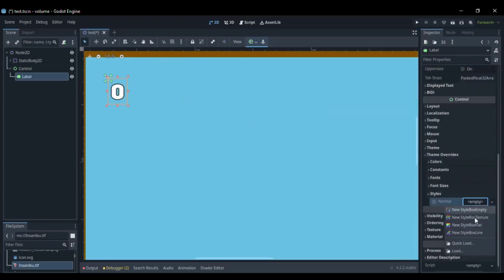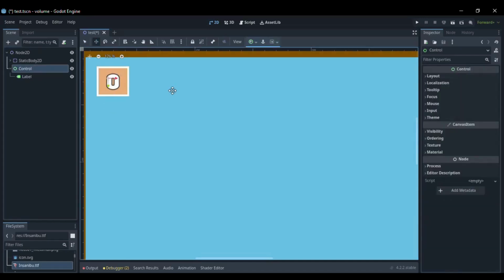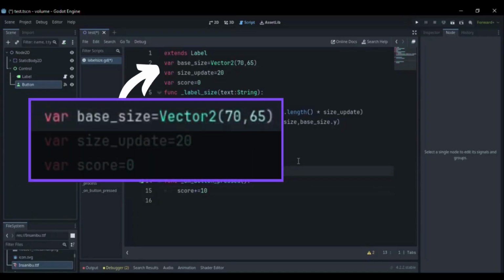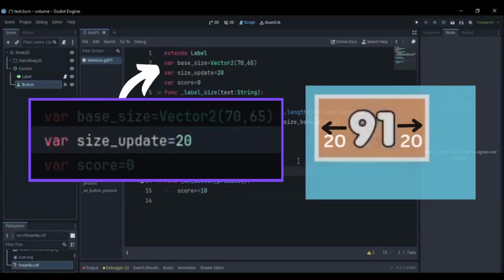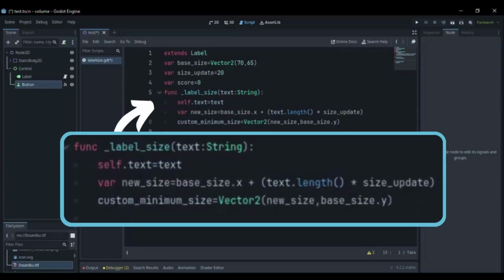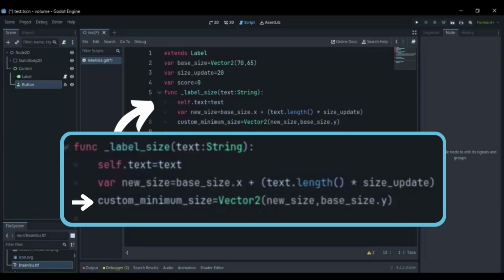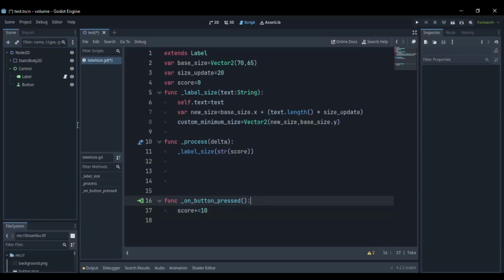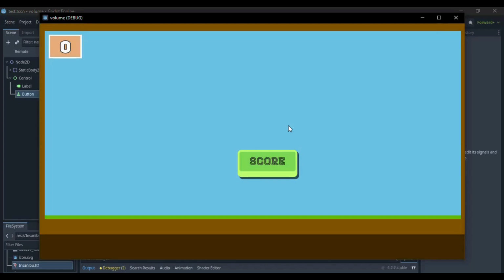how to auto resize labels in godot 4.2 | Dynamic UI Text Resizing Tutorial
Your support means a lot, and I hope these tutorials are helping you level up your skills!😀

GODOT 4.2 . GAME DEV with GODOT.